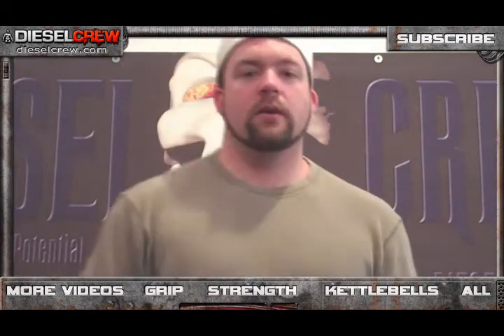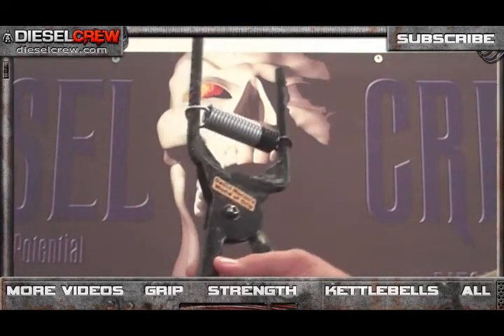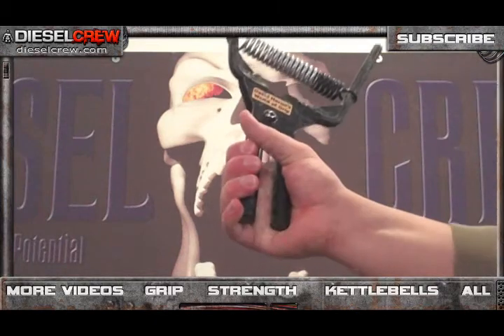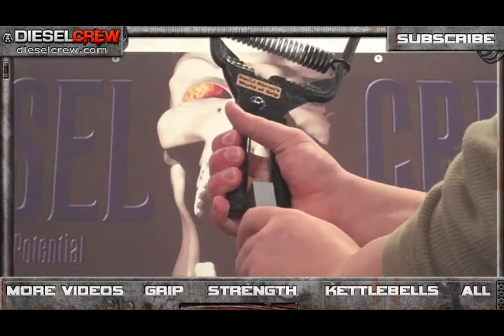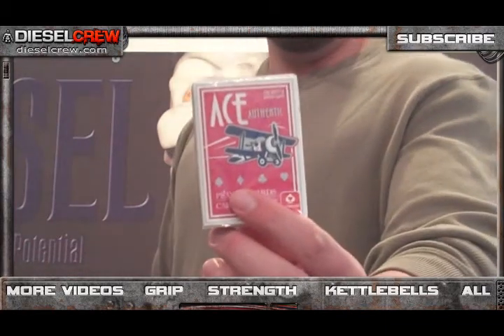Wild Card Grip Challenge - Block Set Grippers